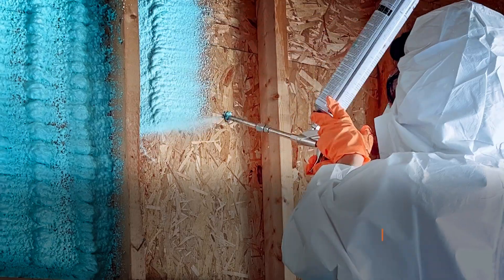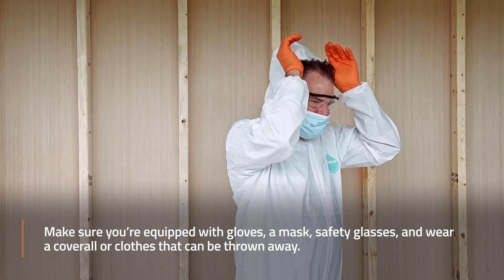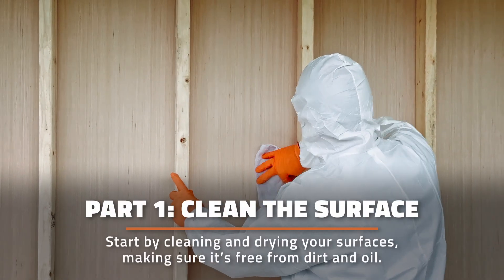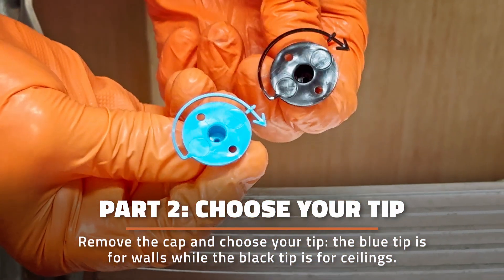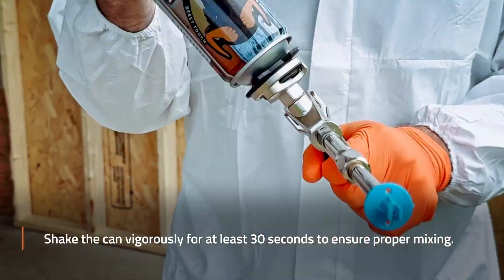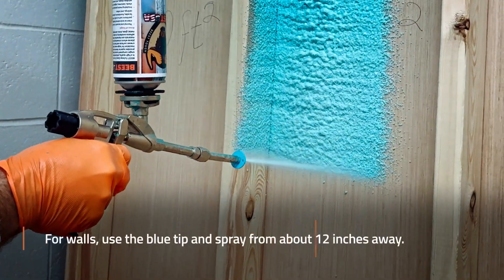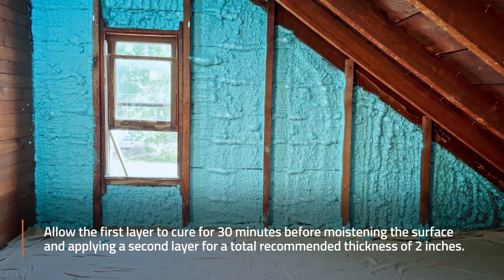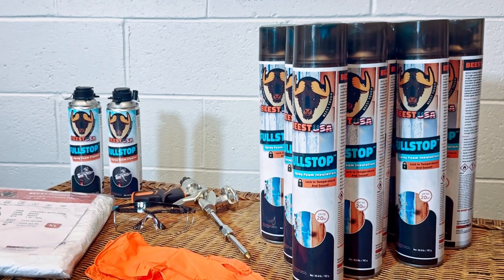BEEST FullStop Spray Foam: DIY Spray Foam Insulation Starter Guide (Step-by-Step Setup)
FREE 🎁 DIY Spray Foam Insulation Starter Guide! Learn how to use the BEEST FullStop spray foam and cut your energy bill instantly. We cover everything from the unboxing and essential safety steps to getting a perfect spray foam application. If you're tackling a DIY insulation project for walls, ceilings, or air sealing, this step-by-step tutorial is the ultimate resource for beginners and homeowners looking to save money and boost home energy efficiency.

BEEST FullStop Kit: DIY Spray Foam Insulation Starter Guide (Step-by-Step Setup)

Struggling with high energy bills and drafty rooms? This is the definitive DIY Spray Foam Insulation starter guide for the BEEST FullStop Kit! We break down the entire process into easy-to-follow steps, ensuring you get professional-grade results and maximum R-value right from your first application.

In this step-by-step tutorial, you will learn the critical preparation, the exact items included in your kit, and the essential techniques to avoid common mistakes (like over-spraying or poor surface adhesion). Start your journey toward ultimate home energy efficiency today!